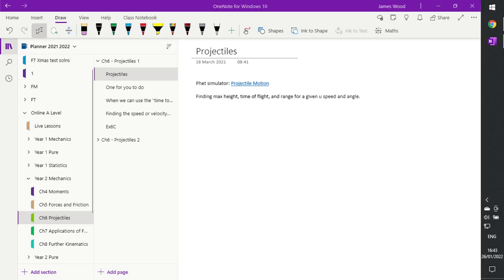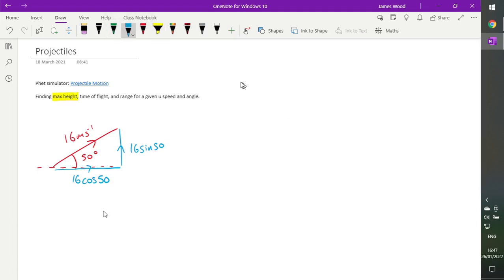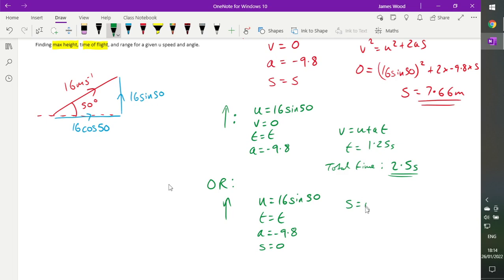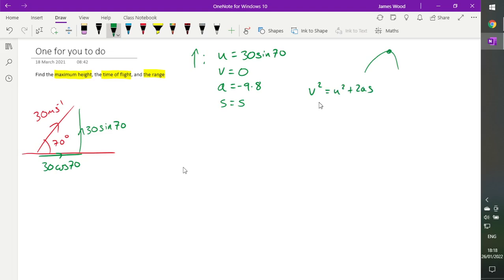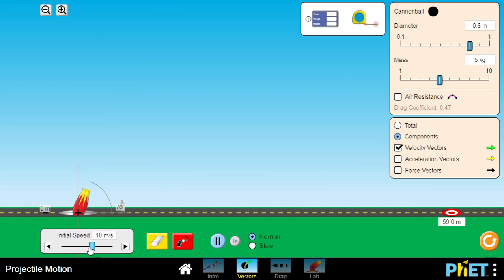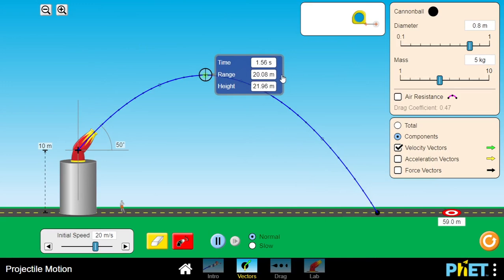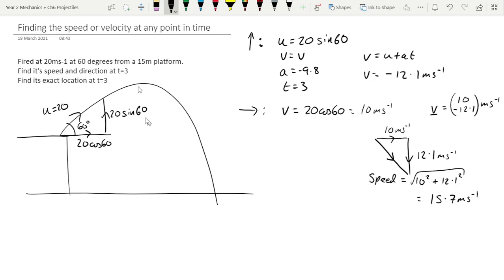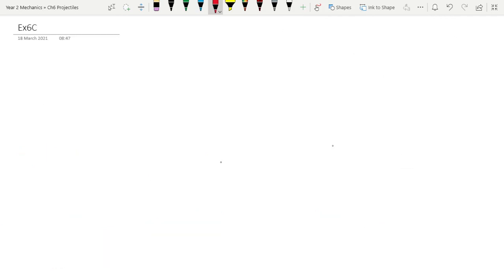Projectiles 1 - finding range, max height, time of flight, platforms etc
Edexcel A Level Maths - Mechanics - Chapter 06 - Projectiles - Lesson 1 - finding range, max height, time of flight, platforms etc